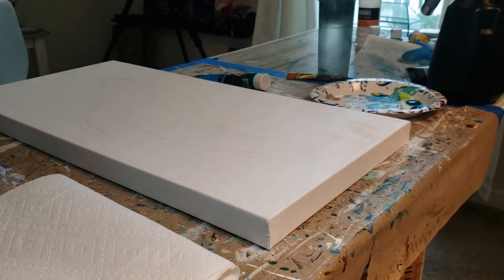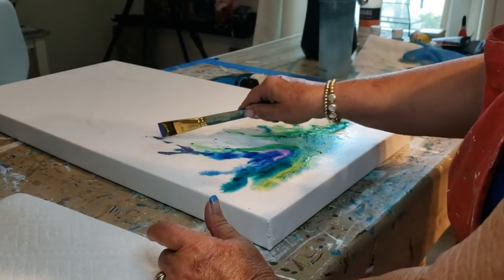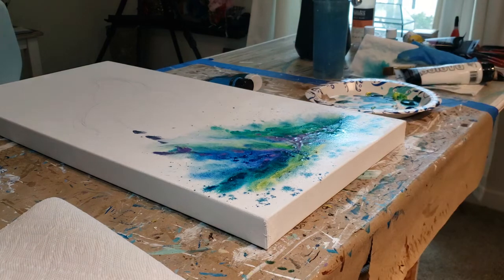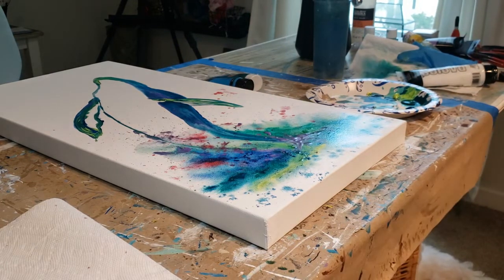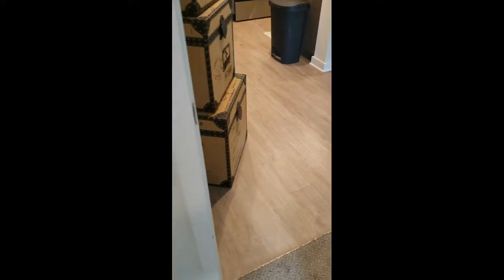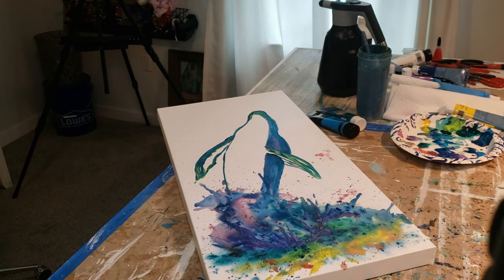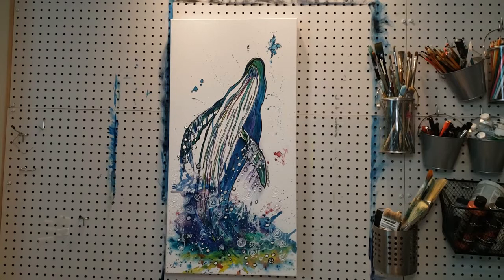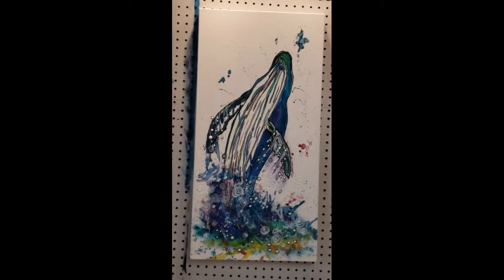Whale painting tutorial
Colorful Whale Painting Tutorial with acrylic paint on 15 x 30 box gallery canvas. I used Artist loft or Liquitex acrylic paints and Tulip Metallics and Slick paint in tube. All can be purchased on Amazon.